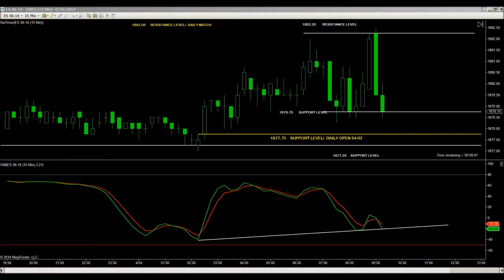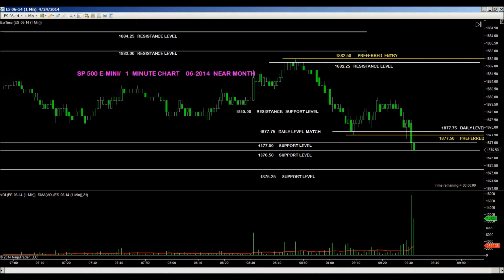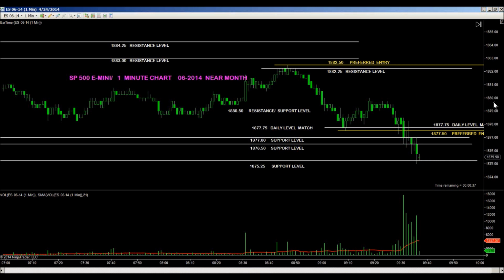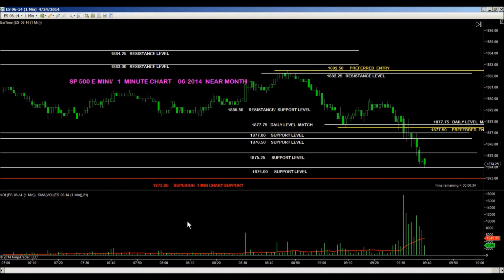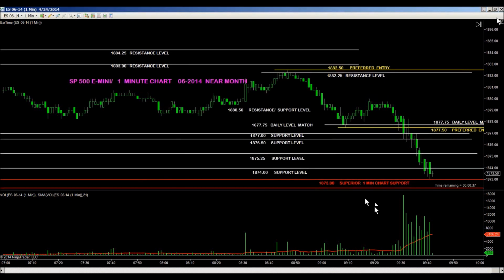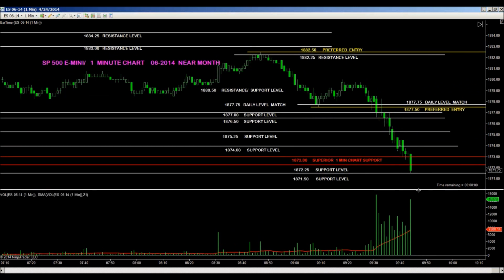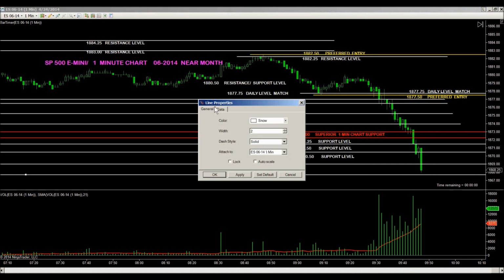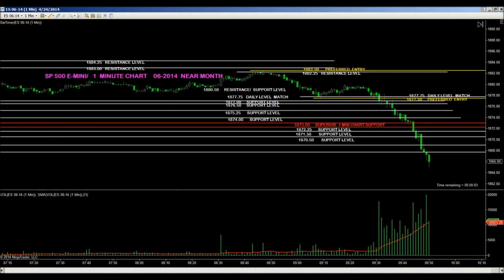04-24-2014 E-MINI LIVE TRADE RECORDED $9,250.00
9.25  POINTS GAINED ON REAL TIME TRADE RECORDED AS IT WAS ENTERED AND EXITED!  20 CONTRACTS TRADED BROUGHT IN $
 Risk Disclosure: